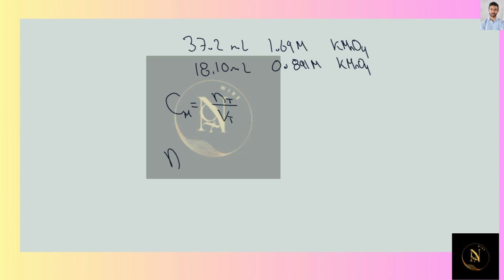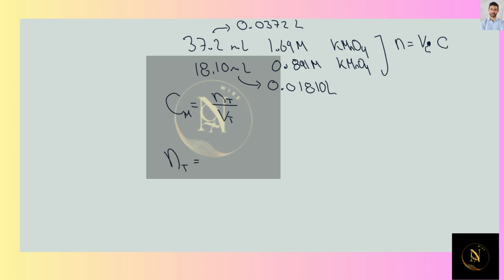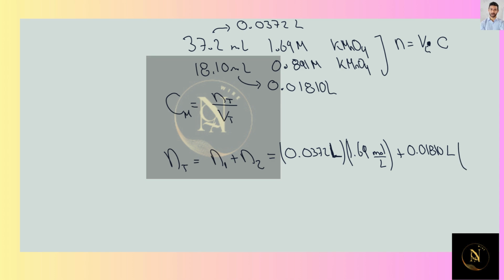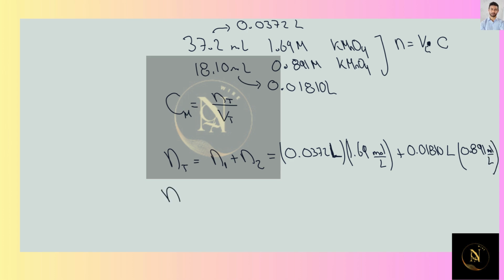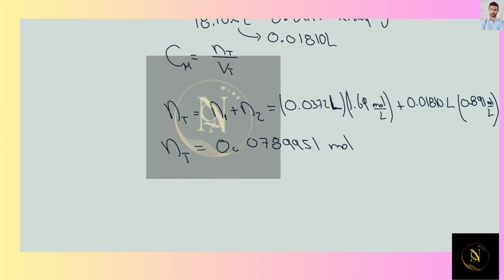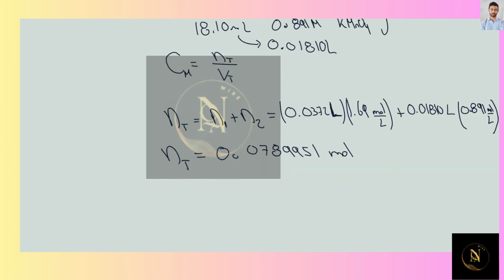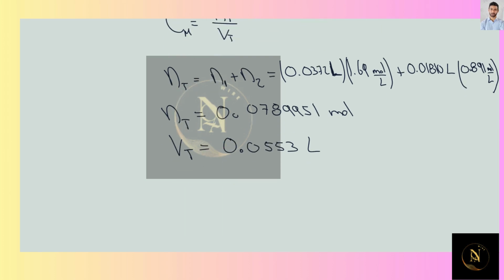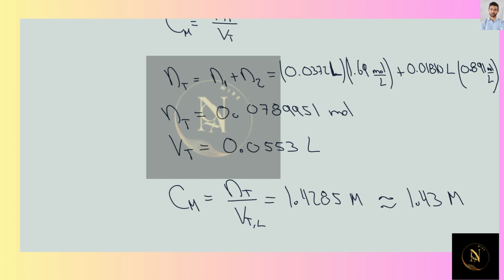[Chemistry] Calculate the concentration of the final solution. A student combined 37.2 mL of 1.69 M